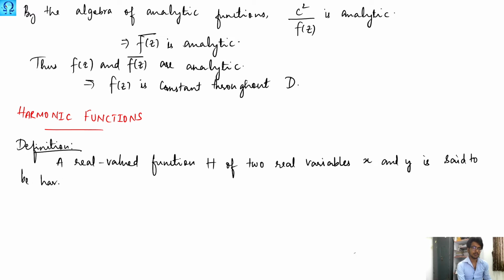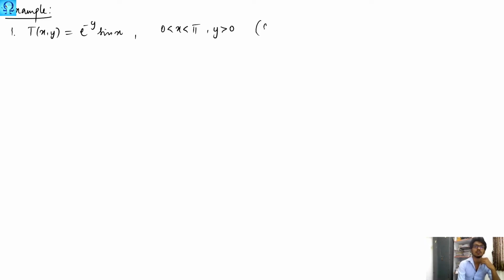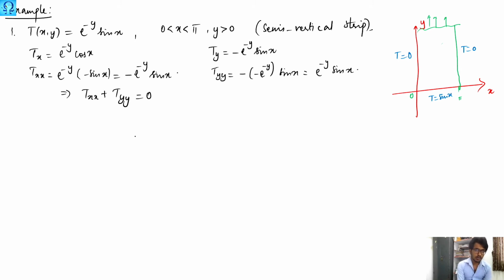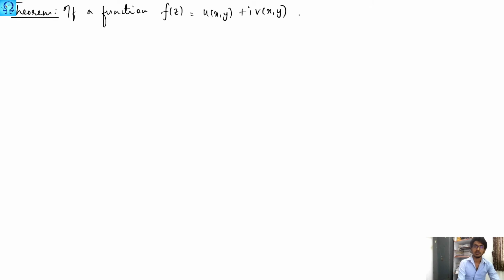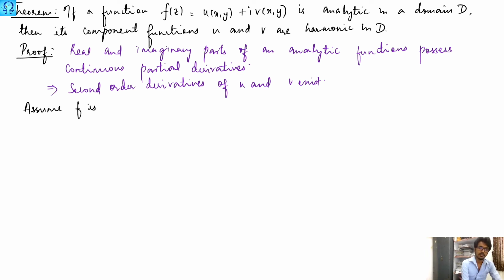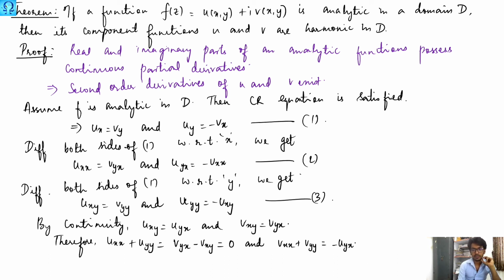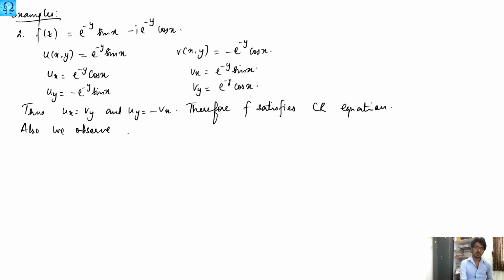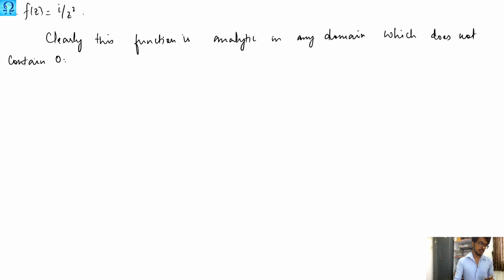Harmonic Functions - Lec 19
The concept of Harmonic functions are discussed with examples.